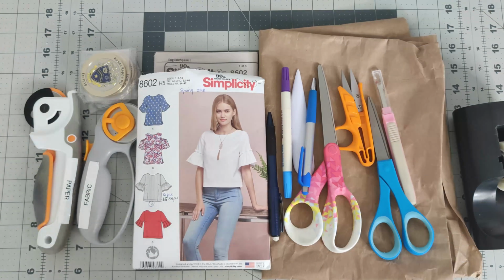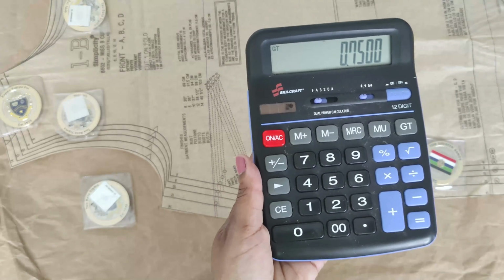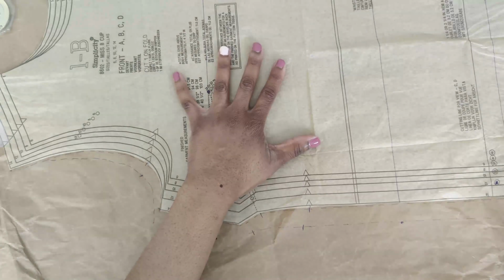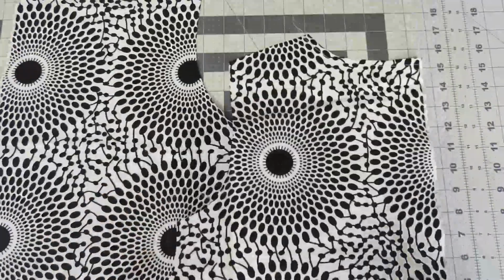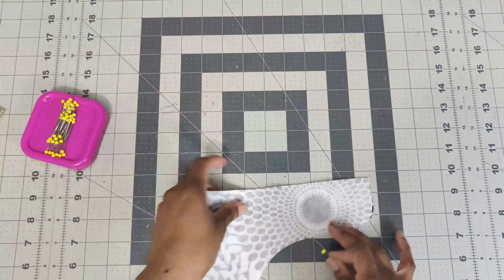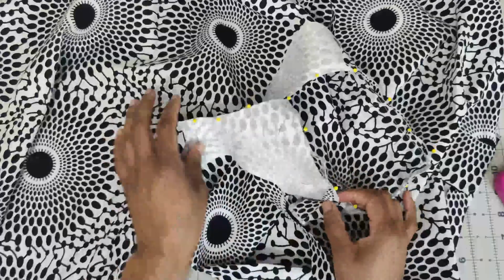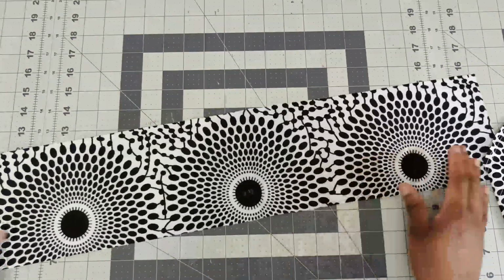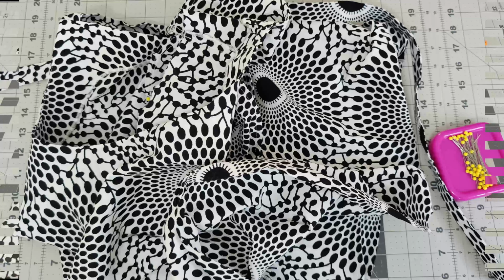#56: Sew With Me | Top Series (Part 2) Spring Tops | Top #1: The Boxy Top (# 2) (Simplicity S8602)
Hey everyone! Welcome to the Top Series. In this series we are creating a series of 30 different tops throughout 2021. In this video, this is the seventh top created, but the first top in part 2 - The Spring Top Edition. This is our "Boxy Top" (Version 2).
1.177K Views - Mar 28, 2024

dwan brown

97% 5.82K/6K